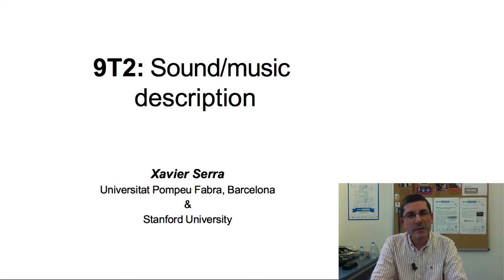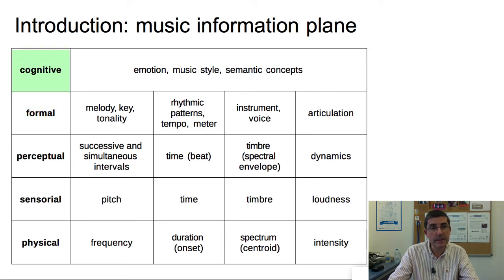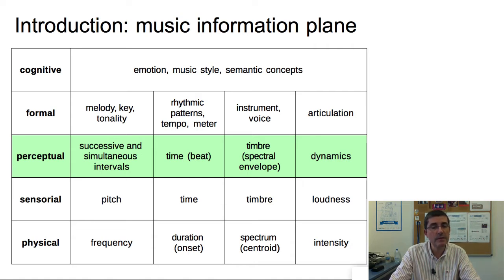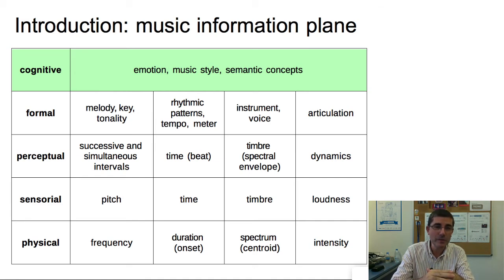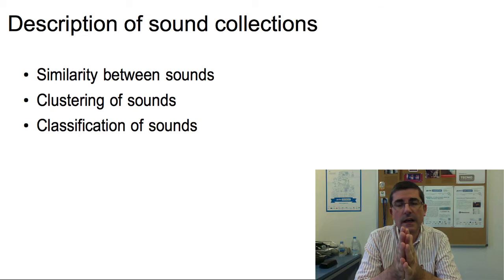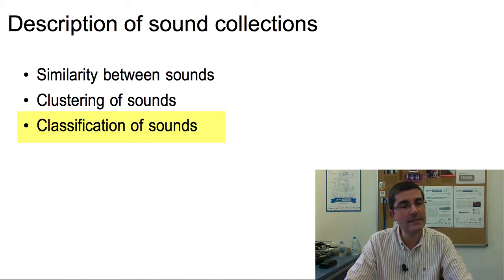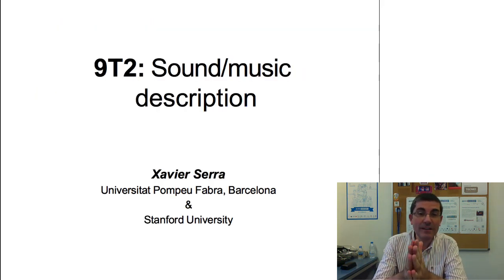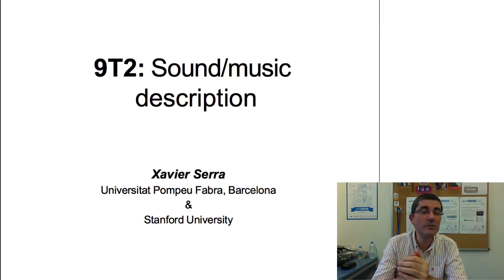9T2 Sound music description